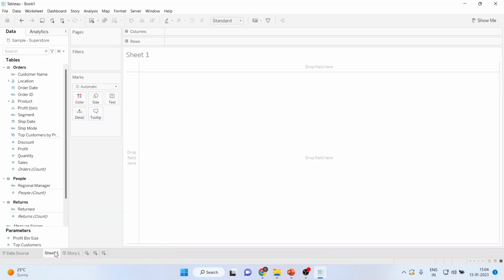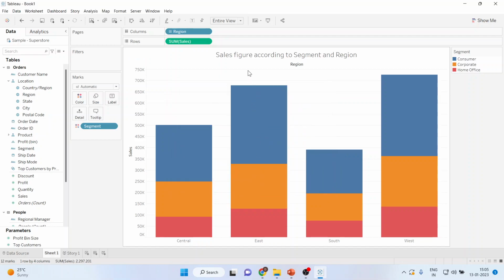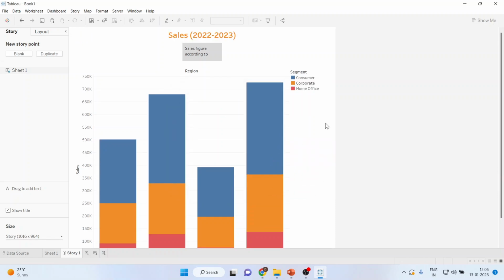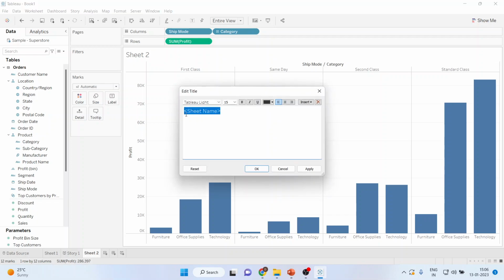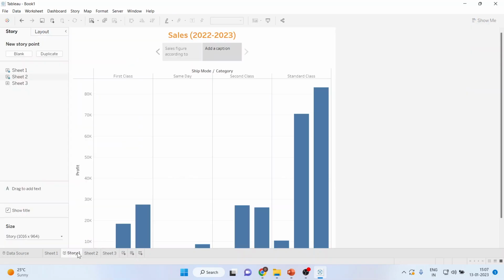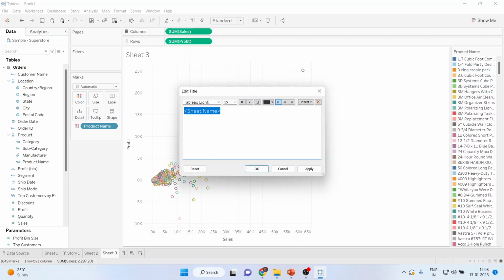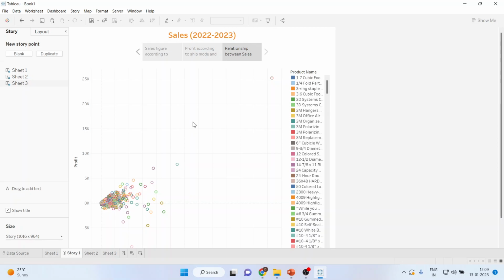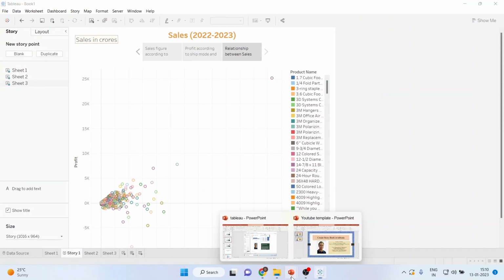76. Creating Story Book in Tableau || Dr. Dhaval Maheta